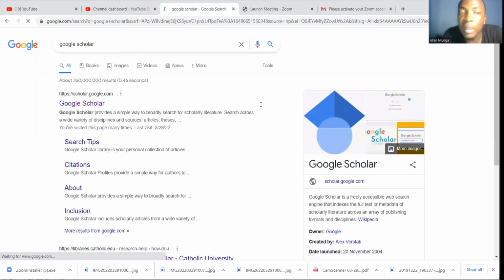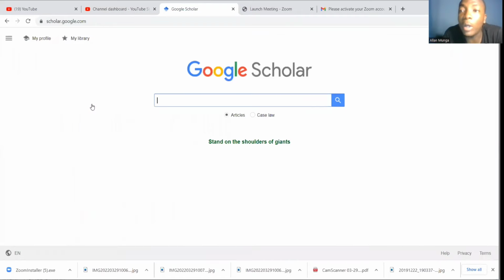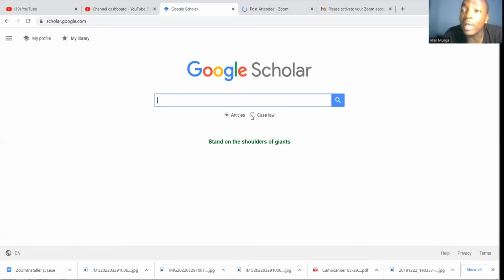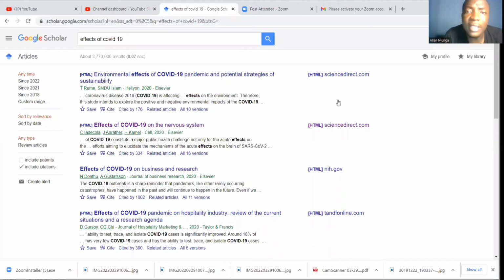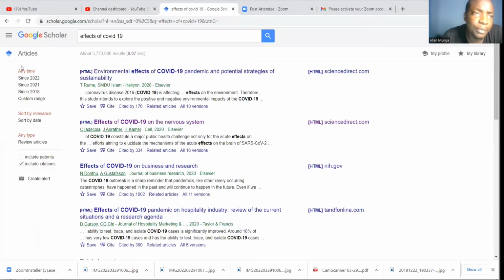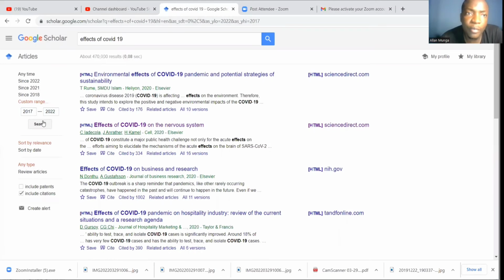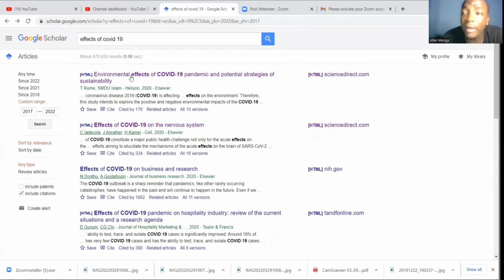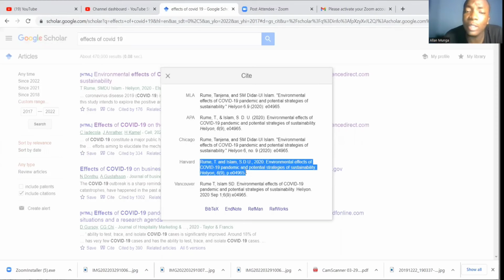Research Papers/References/Google Scholar/ Online sources for researching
This video shows how one can come up with a list of relevant studies for their research paper.